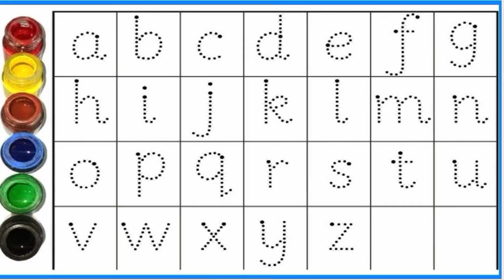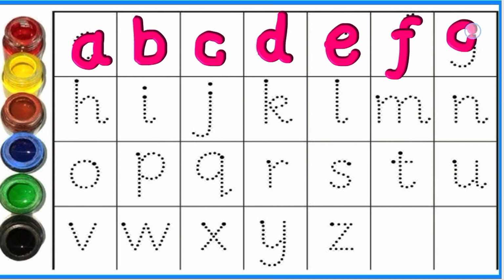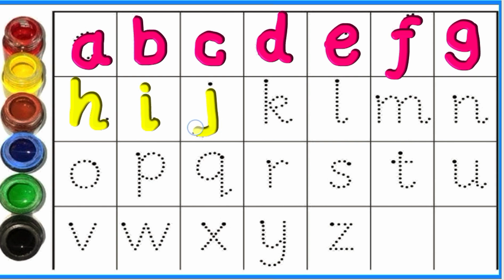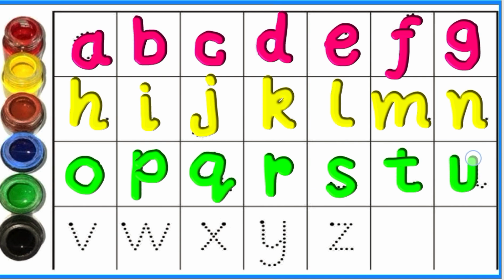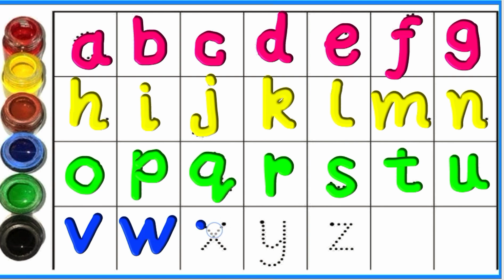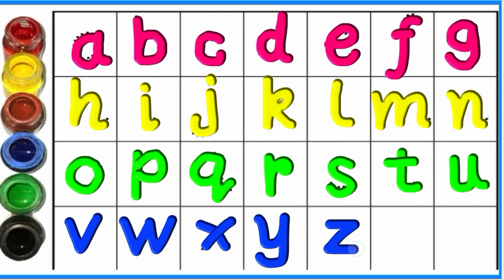Learn small letters abcd alphabet | abcd for beginners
Welcome to **Yamee Colors**! 🎨📚 Dive into our fun and interactive learning series where toddlers, preschoolers, and beginners master the ABCs with joy! From **A for Apple** to **Z for Zebra**, we teach phonics and letter recognition through vibrant visuals, catchy examples, and engaging activities. Watch as we bring the alphabet to life with colorful animations, **step-by-step writing practice on worksheets**, and playful pronunciation guides. Perfect for early learners, our videos build foundational literacy skills while keeping kids entertained.
🔤 **Why Yamee Colors?**
✅ Simple, repetitive learning for better retention
✅ Bright, child-friendly visuals and animations
✅ Phonics-based approach for clear pronunciation
✅ Free printable worksheets for hands-on practice